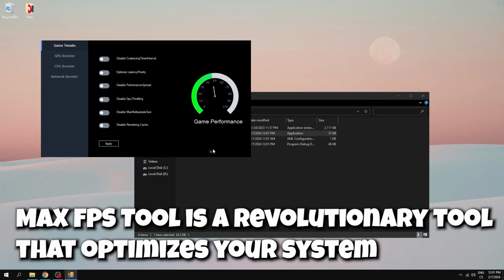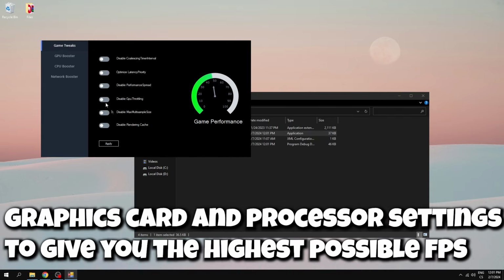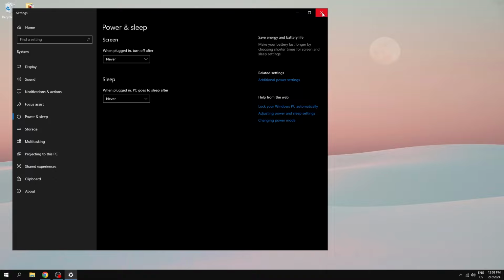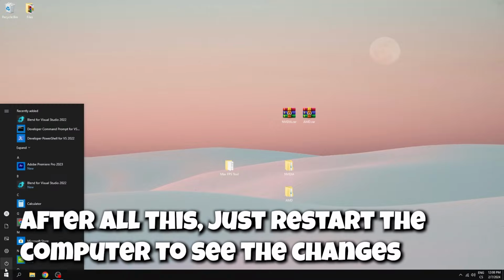Unlock MAX FPS in Fortnite with this secret optimization tool!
Make your Fortnite experience even better with these tips to optimize your PC for maximum performance! Learn how to boost your FPS and make the most out of your gameplay with this optimization pack. Don't let a slow PC affect your Fortnite skills - watch now!

► Title: Optimize Your PC for Maximum Fortnite Performance